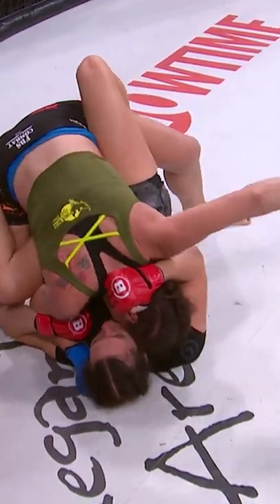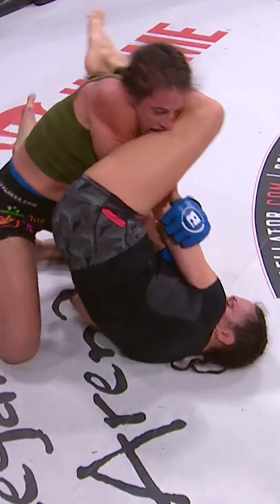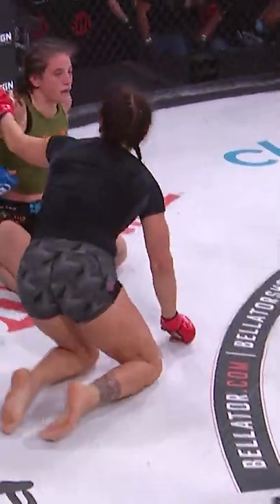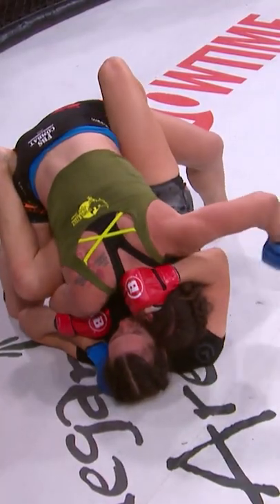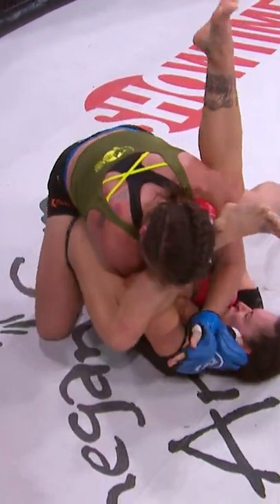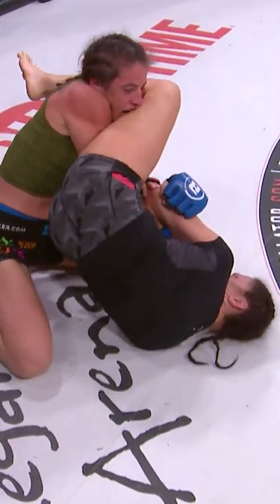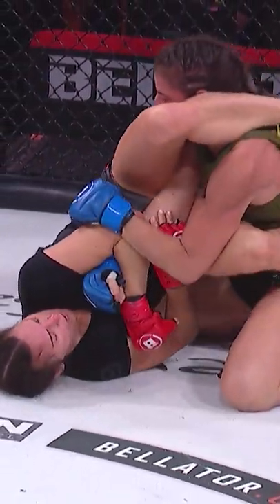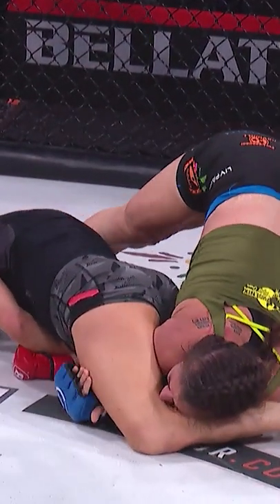Cat Zingano vs. Olivia Parker Submission Highlights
😼💪 𝑨𝒍𝒑𝒉𝒂 𝑪𝒂𝒕

Cat Zingano's 2️⃣nd bout inside the Bellator cage ended with the W once again.

She returns against Pam Sorenson at Bellator282 on Friday, June 2️⃣4️⃣th LIVE from The Mohegan Sun.